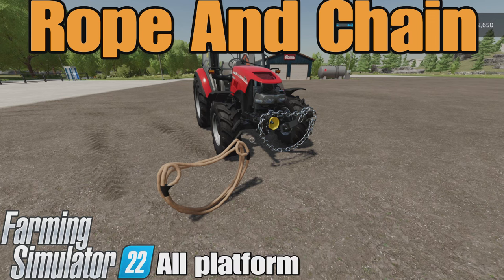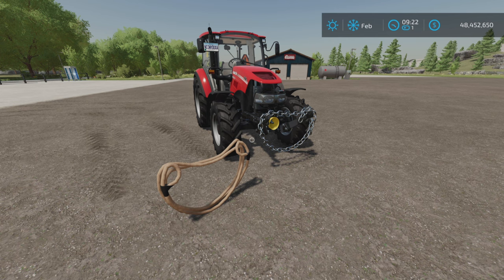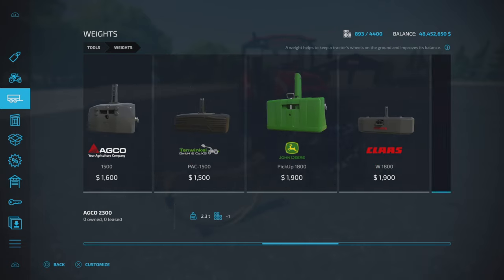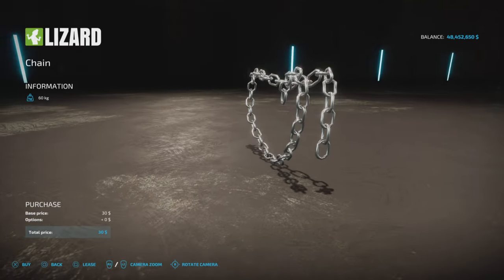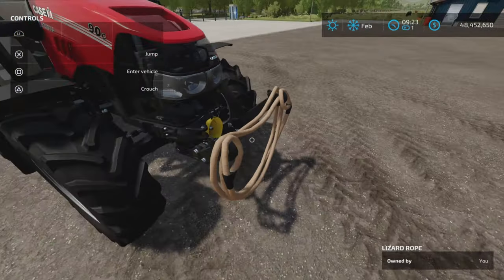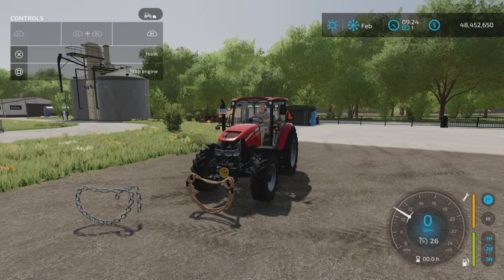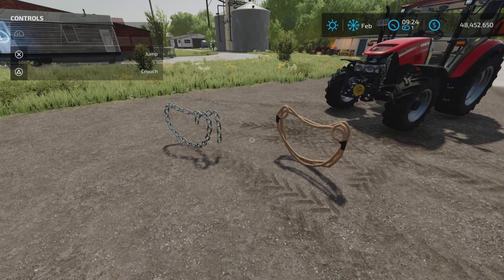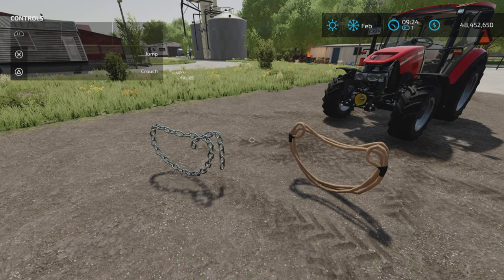Rope And Chain / FS22 mod for all platforms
Rope And Chain
By: JMZ